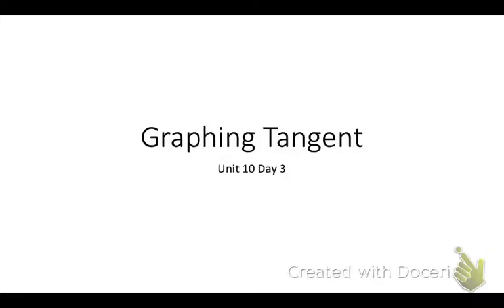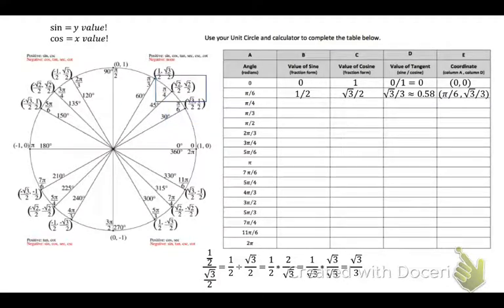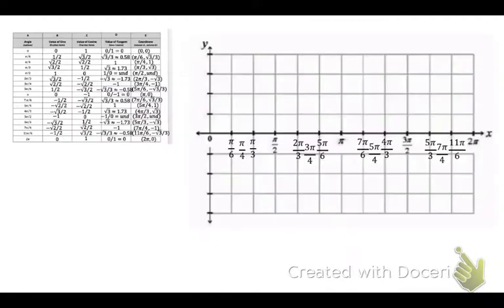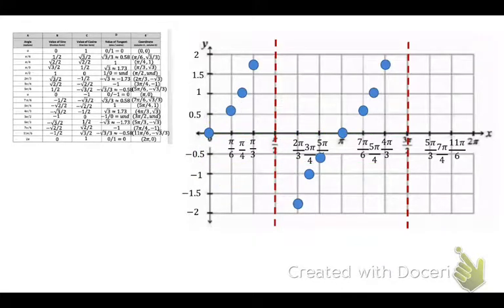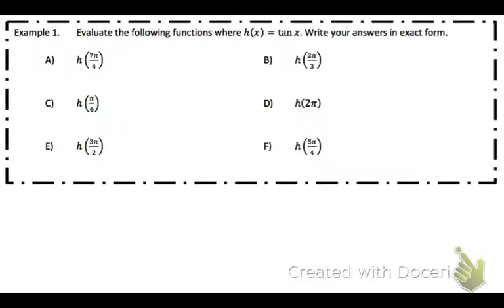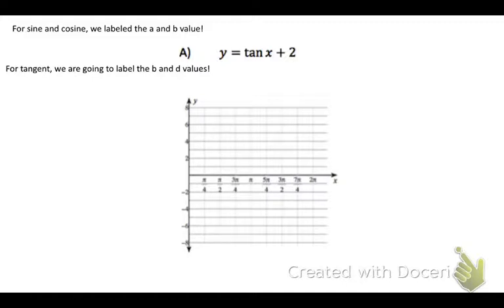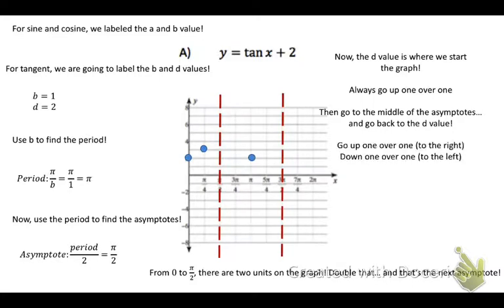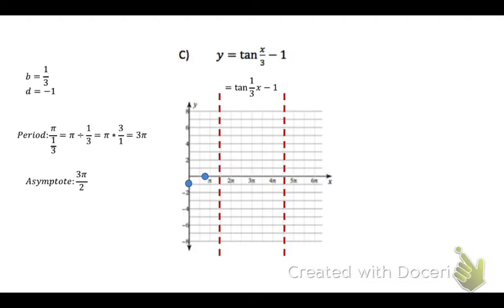10.3 Graphing Tangent